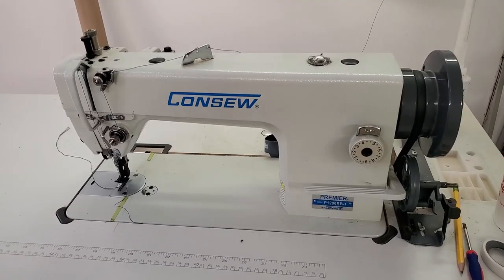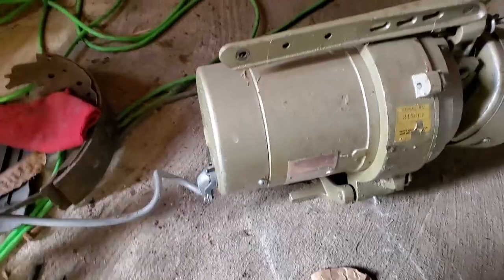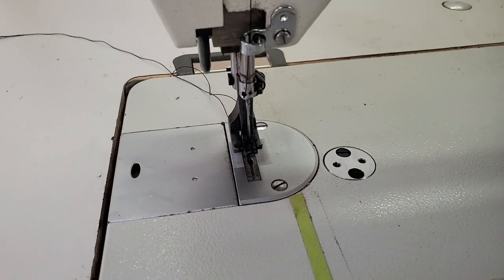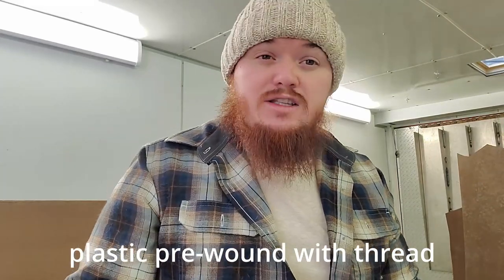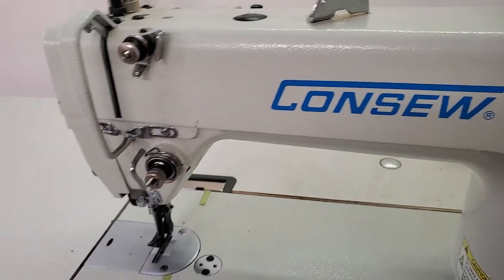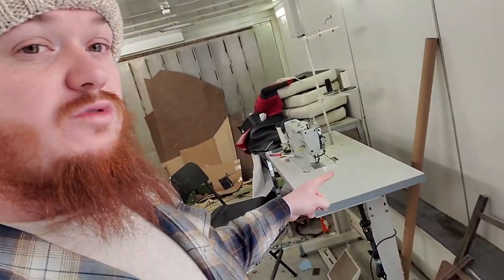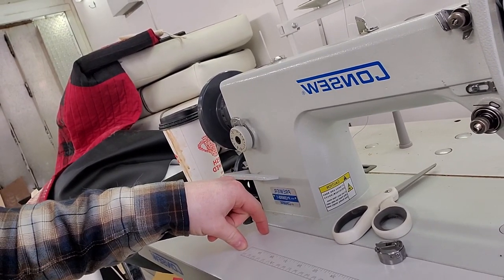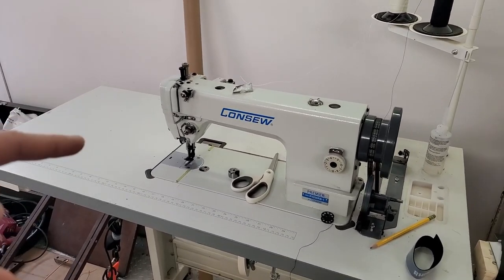Consew P1206 RB1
For industrial sewing, from upholstery to canvas, you need a Consew P1206 rb-1.

With so many industrial machines found across the market, buying a new machine can be concerning. They all look so difference and claim to have the best design to do the job.
But what's the best even mean.

When we were learning auto upholstery, we used a Juki, then we bought our Singer 111-155 which was the powerhouse of the war effort used to sew everything from tents to clothes to parachutes. During the time we worked as a sublet and got hands on with a Consew 206. So when we decided to bite the bullet and open our own shop location, we had a big choice.
which machine?

We decided to give a newer machine a try. the Conew 1206 RB-1.
But what's the difference?

The 1206 is a self oiling, electric survo version of the 206. This means the same great design we've grown to love with will continue with a few modern upgrades.

This machine is perfect for cottons, vinyl, leather, canvas, and much more.
When covid hit, this machine was knocking out masks, when we build custom one off seats this machine is just working away, no issues, no thought.
This is our powerhouse for the upholstery and canvas shop, but you best believe its used when we want to sew custom stuff for the house like curtains and table covers and so on.

Really anything

This machine isn't going to be for everyone. This really is an industrial machine. But when you're sewing a lot its a must have. This would be a great machine if you decided to start a business doing things like making bags and purses, or anything really.